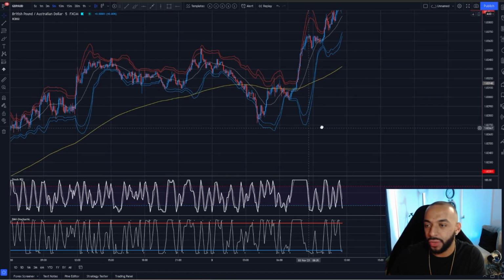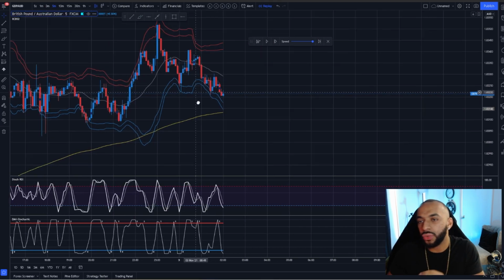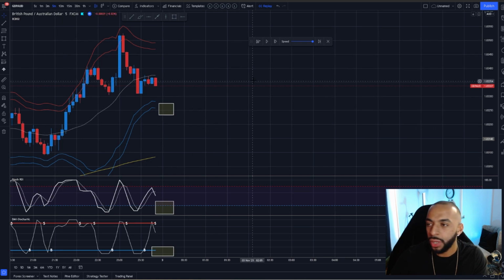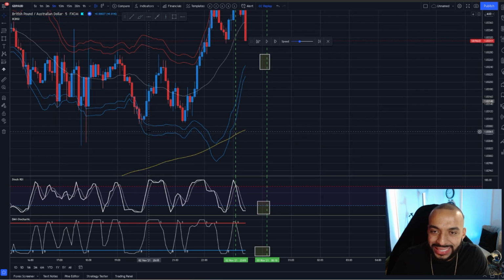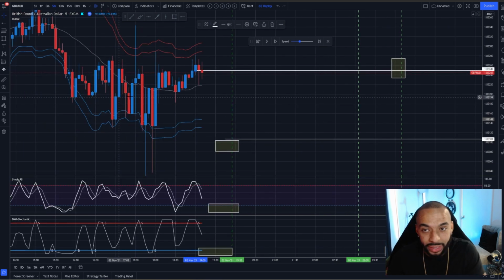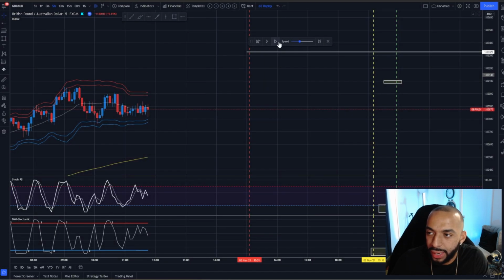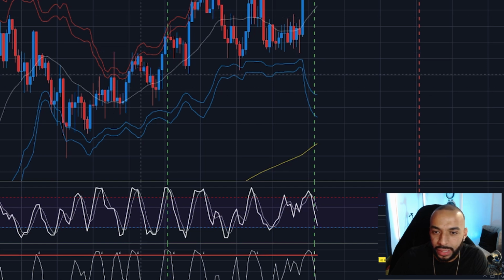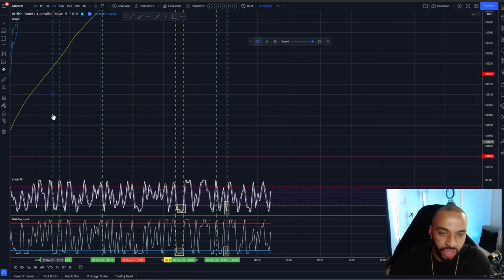How To BACKTEST A Forex Trading Strategy | LIVE FOREX EXAMPLES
Get Started with NGT Fam To Learn How To Trade!

Thanks